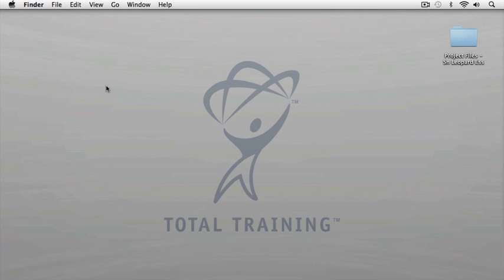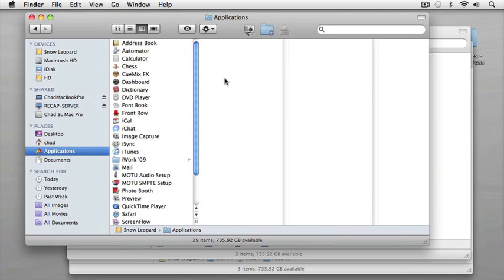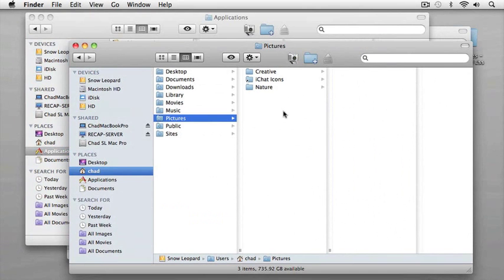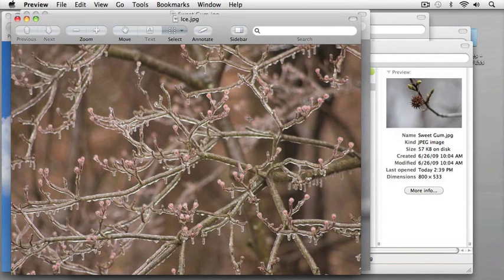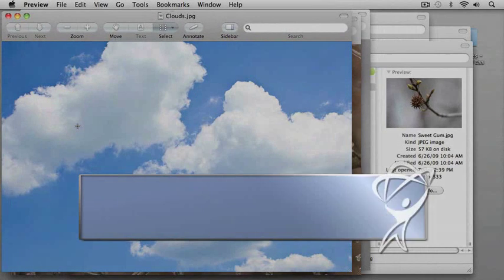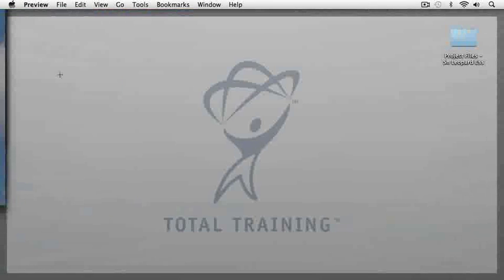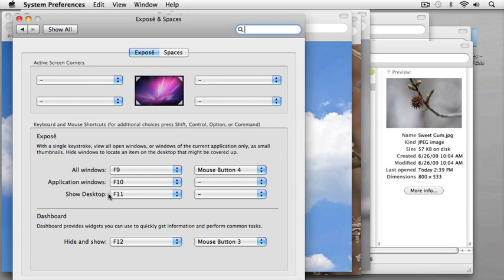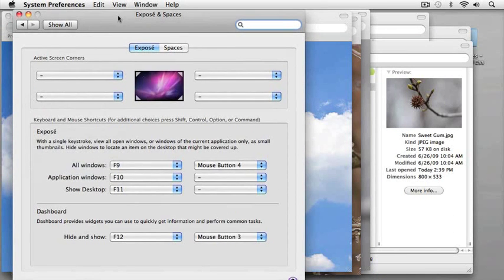03. Customizing Snow Leopard - TSNLPES P01 C03 L07